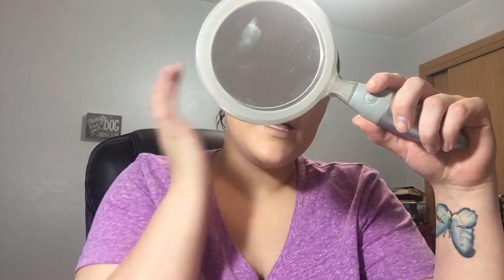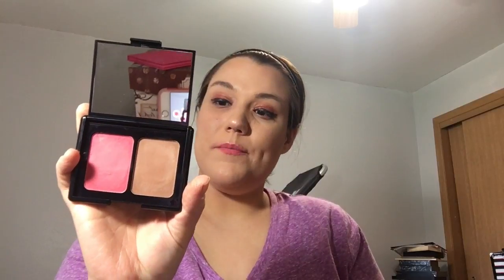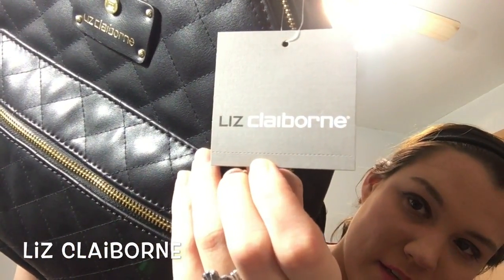Day 6 Of Foundation